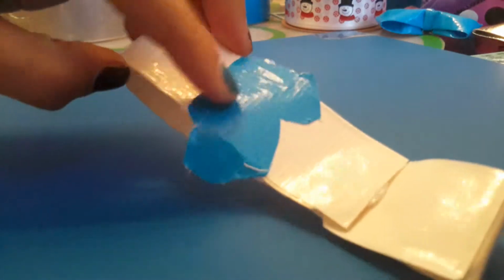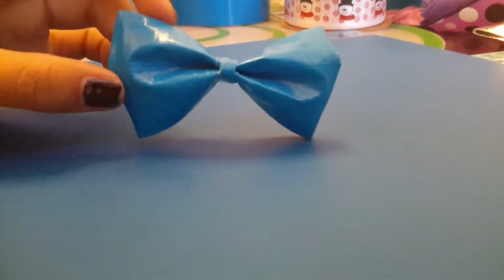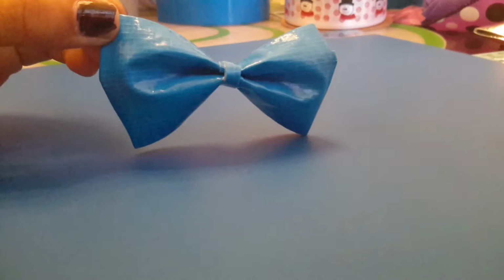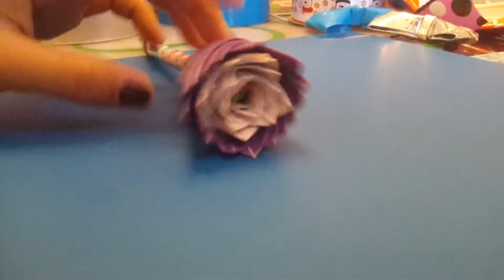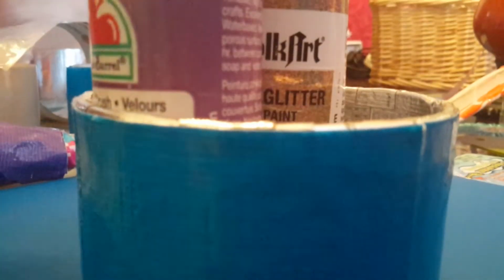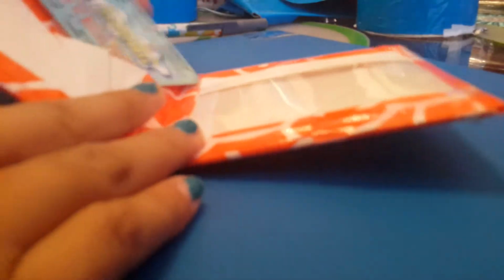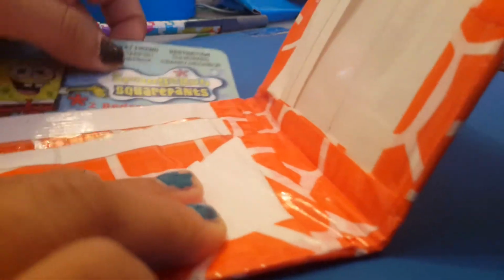Crafts of the WEEK!😉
This is my crafts of the week video!So sorry late video thanks for requesting the video I might do more if not busy I might just do craft updates.Comment,rate,a d subsribe for more videos.🌝✌